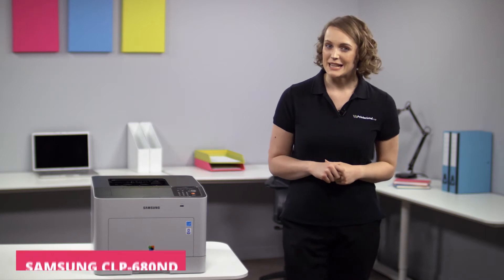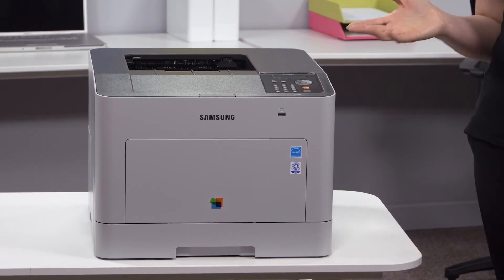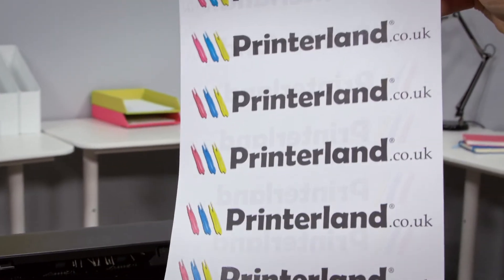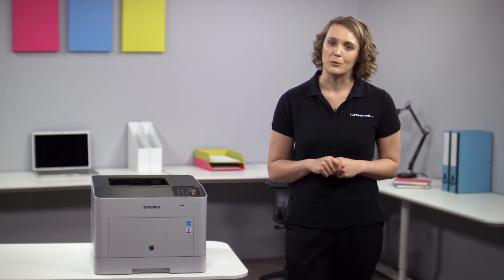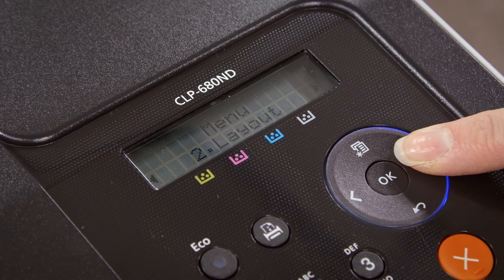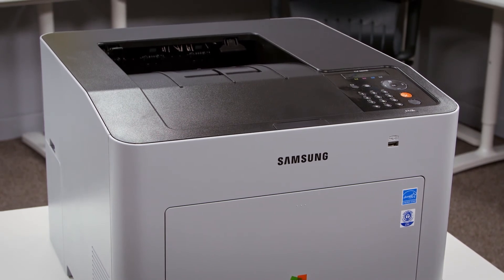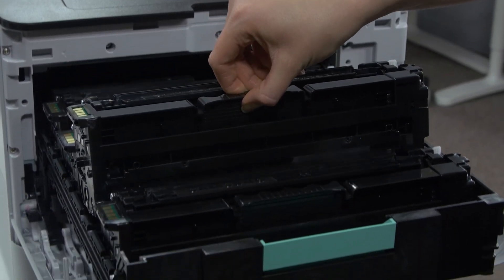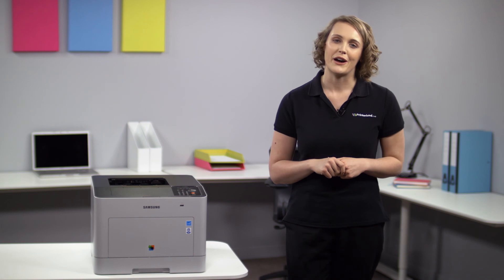Samsung CLP-680ND A4 Colour Laser Printer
Features:

·         Up to 24ppm print in colour and mono

·         Ships with 2000 pages of black and 1,500 pages of colour toners

·         Automatic double-sided printing as standard

·         Wireless option available

·         Usb & network

·         9600 x 600 dpi

·         700MHz processor

·         256MB Ram

·         50 sheet multipurpose tray for printing on wide range of media sizes and types

·         Add an additional paper tray to expand paper capacity up to 820 sheets

·         Google cloud print ready for printing from mobile devices

·         Simple and clear 2 line LCD display with secure printing and document control via the numeric keyboard